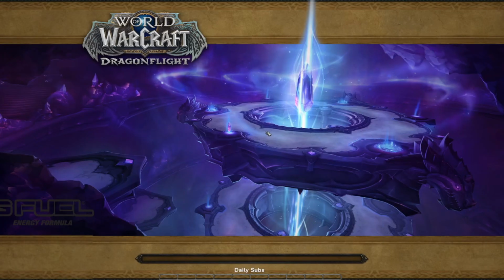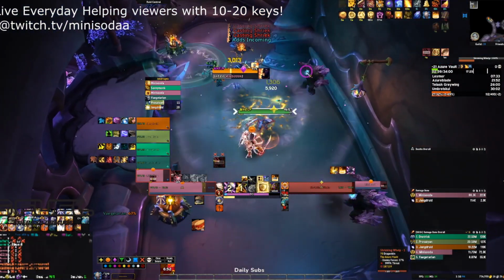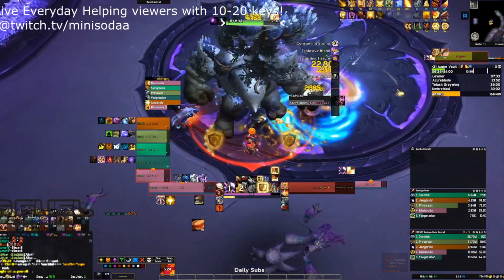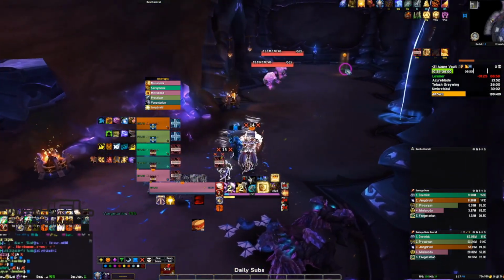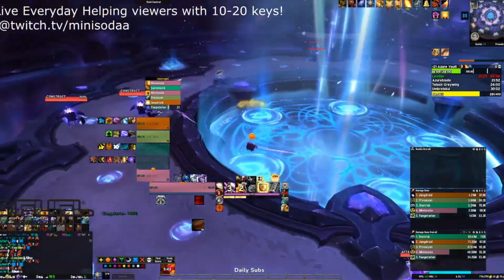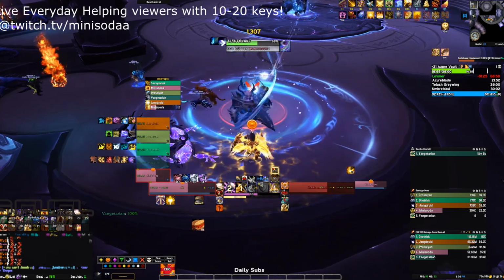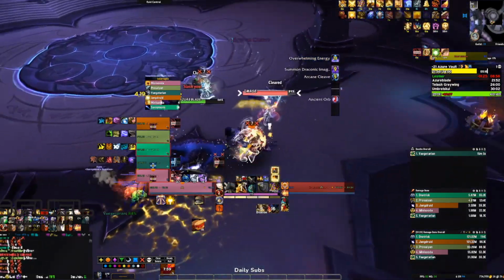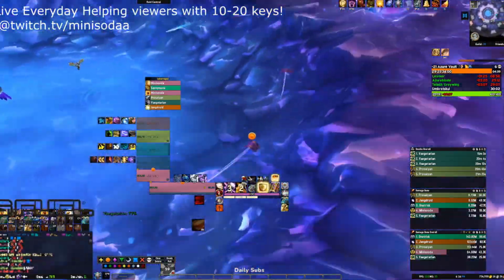Mythic The Azure Vault 21 - Protection Paladin Guide - DragonFlight Tanking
This is a Protection Paladin Guide for Mythic The Azure Vault. This is the route I use from mythic plus key from 0s to 22s.

If you would like Help in your Dragonfligth mythic plus keys make sure to come to the stream I help everyone I can get keys done each week.